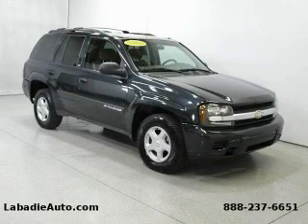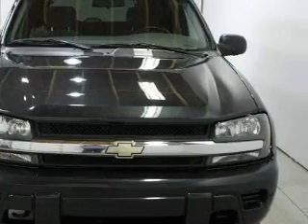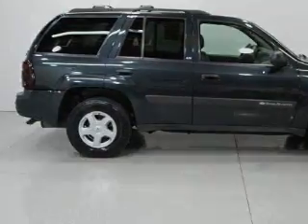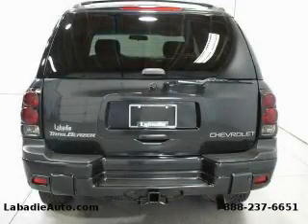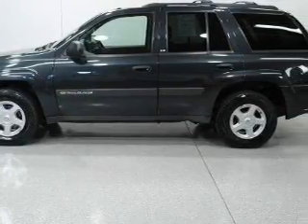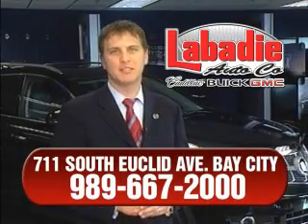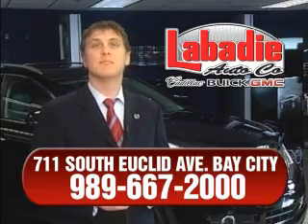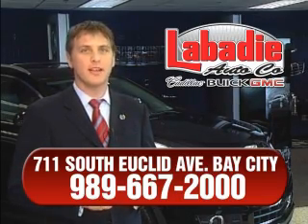Preowned 2003 Chevrolet TrailBlazer Midland MI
Year: 2003
 Make: Chevrolet
 Model: TrailBlazer
 Engine: 4.2L 6-Cylinder
 Trans.: automatic
 Exterior: Dark Gray Metallic
 Miles: 67,817
 Interior: Dark Pewter

 Used 2003 Chevrolet TrailBlazer Bay City MI